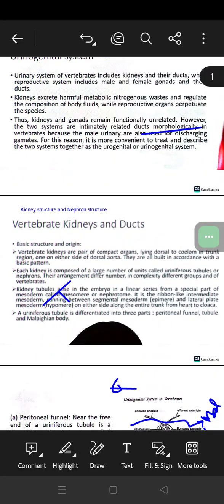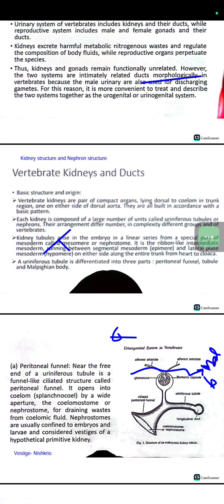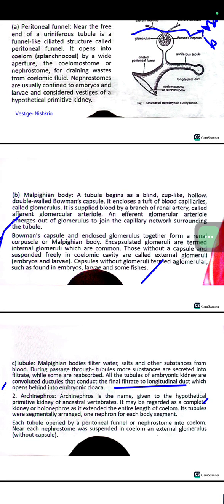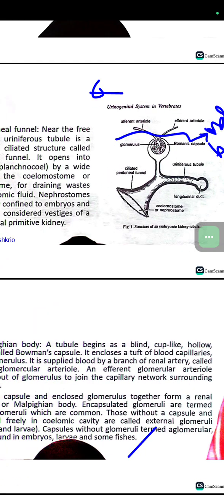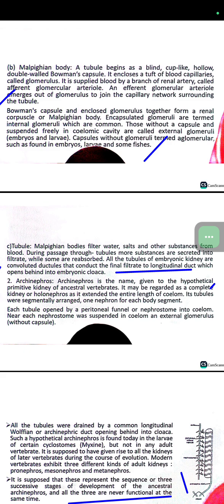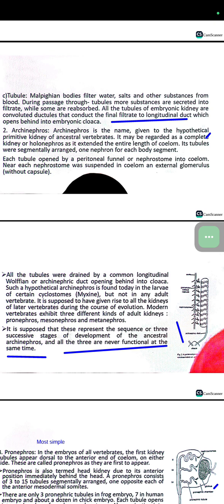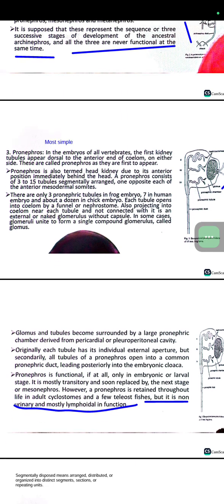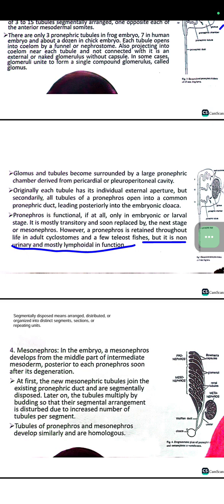Kidney, Urinogenital, Nephrons, Archinephrons, Protonephrons